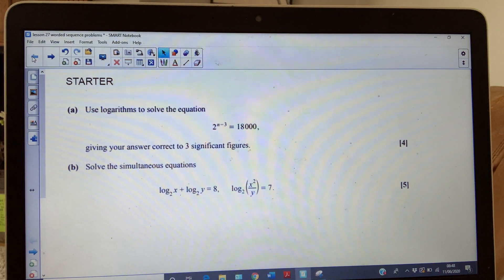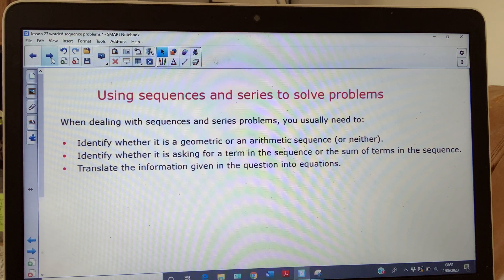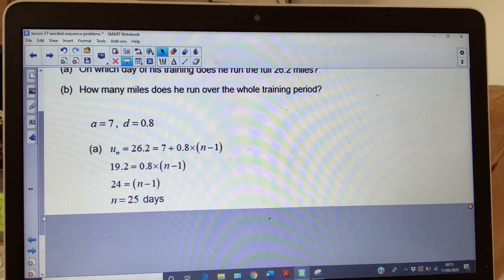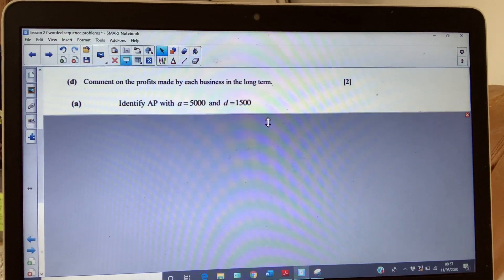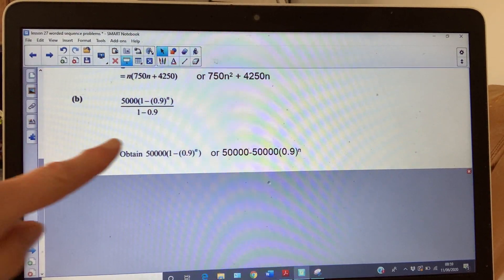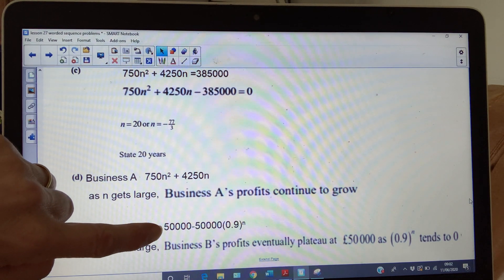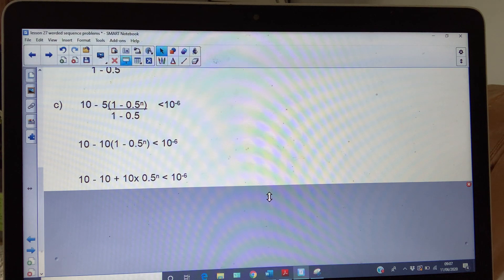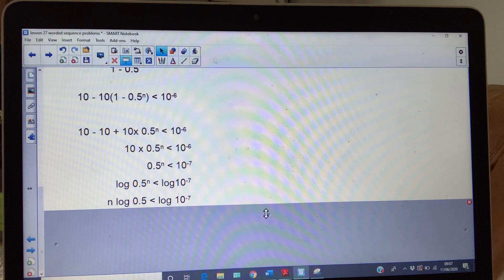Lesson 28 Problems with sequences and series